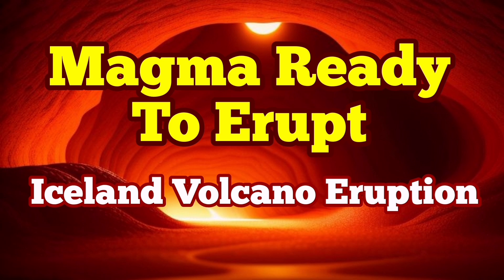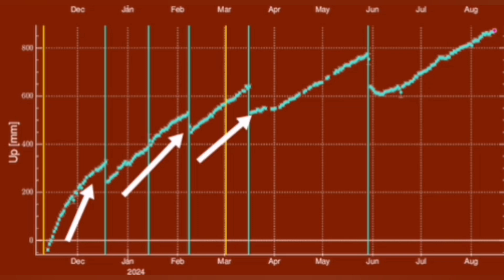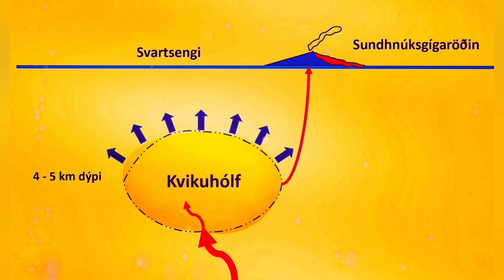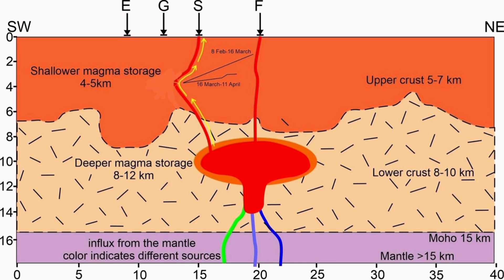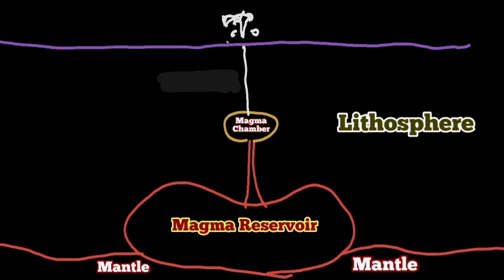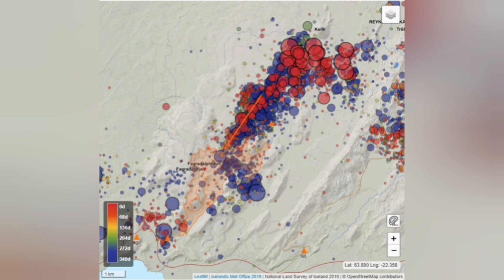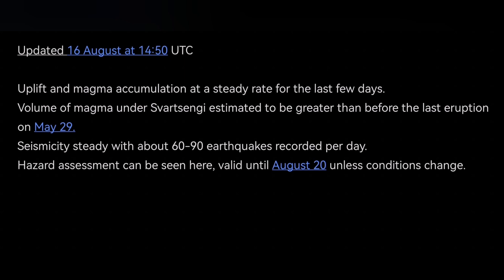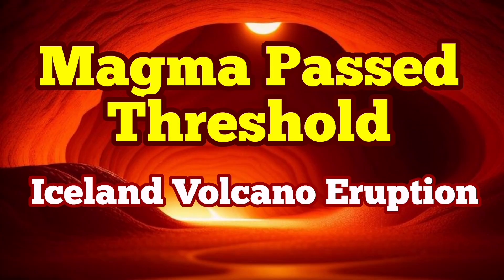IMO Update (16/8/2024): Svartsengi Magma Volume Threshold Reached, Iceland Volcano Eruption